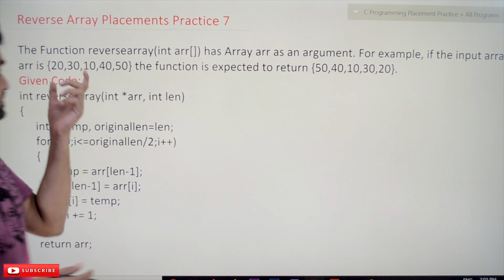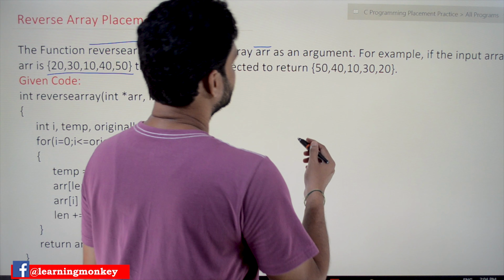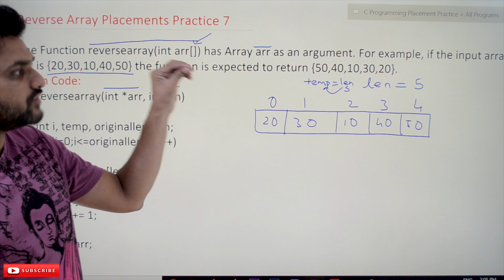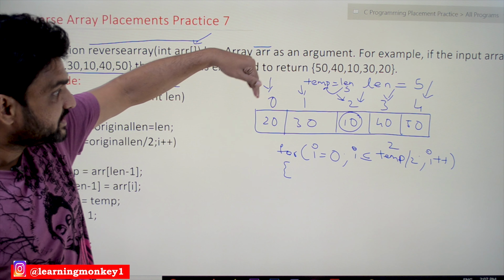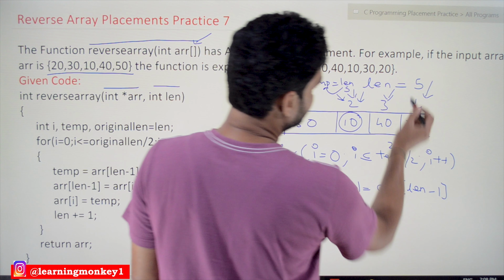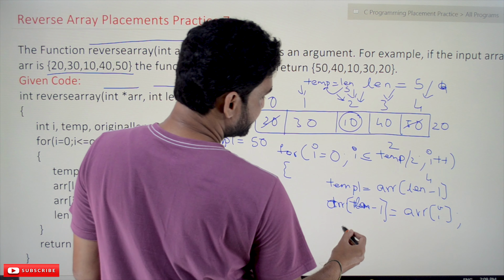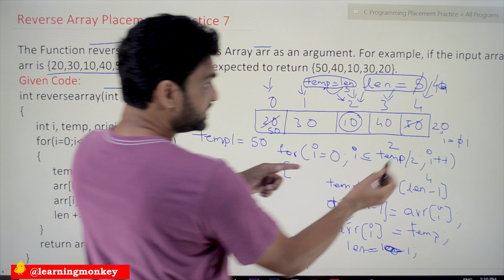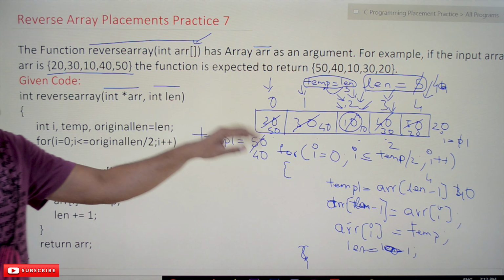Reverse Array Placements Practice 7 || Lesson 7 || C Placements || Learning Monkey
Reverse Array Placements Practice 7

In this class, we will understand Reverse Array Placements Practice 7.

The entire course of C Programming with more than 110+ videos of content or playlist has already been published.

We have covered all the concepts of C Programming in a very detailed way.

All the concepts discussed in this course are the models frequently asked in Campus Placements Questions, either in multiple-choice questions or as programming questions.

This entire course will help a Computer Science Engineering Student or a student in any other stream crack the campus placements drives held by Service-based Software or IT companies like TCS, Infosys, CTS, Wipro, Accenture, etc.

The Function reversearray(int arr[]) has Array arr as an argument. For example, if the input array arr is {20,30,10,40,50} the function is expected to return {50,40,10,30,20}.

Given Code:

int reversearray(int *arr, int len)
 int i, temp, originallen=len;
 for(i=0;i=originallen/2;i++)
  temp = arr[len-1];
  arr[len-1] = arr[i];
  arr[i] = temp;
  len += 1;

In the above code, there are some mistakes in the problem.

The explanation of the question is provided in the above YouTube link.